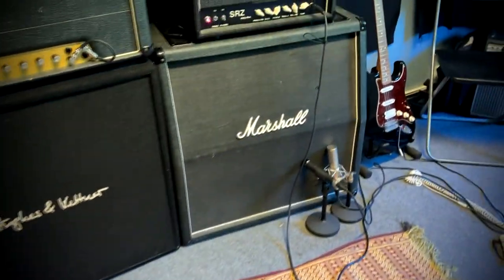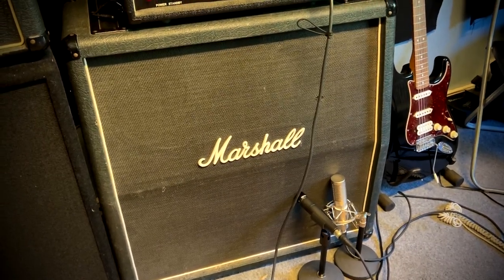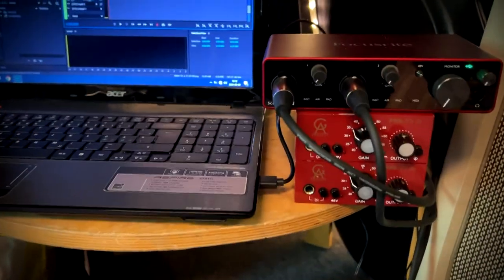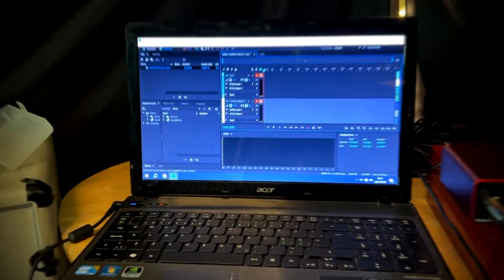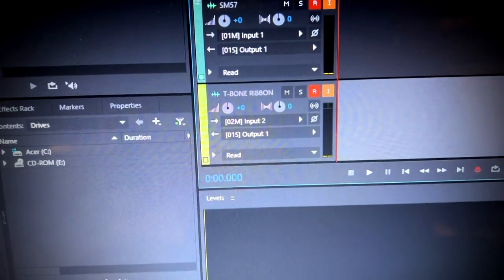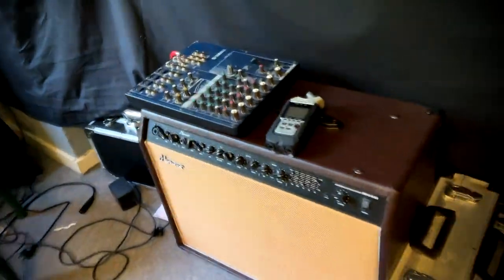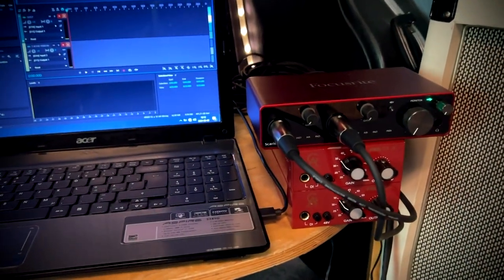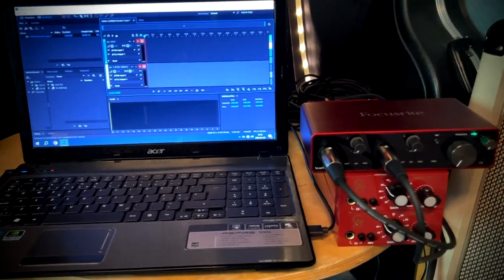E.19 - Neeeew Recording Gear - Pandoras Box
Got some neew equipment for a steeeal and revived my old laptop, things getting intresting in persuit of recorded tone! :D